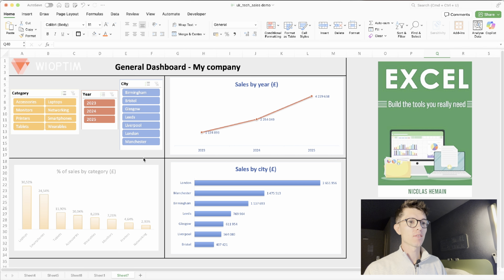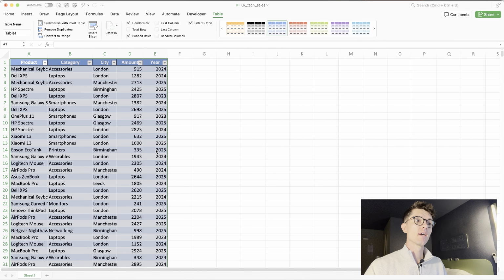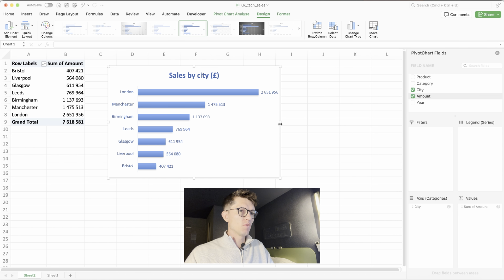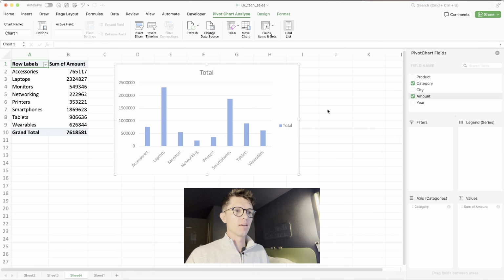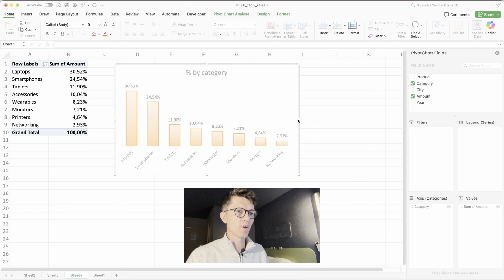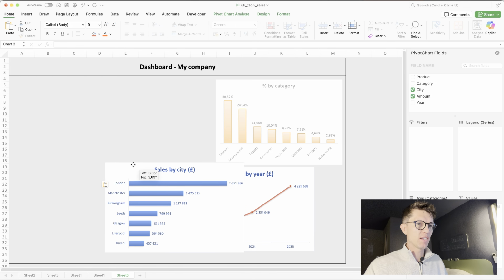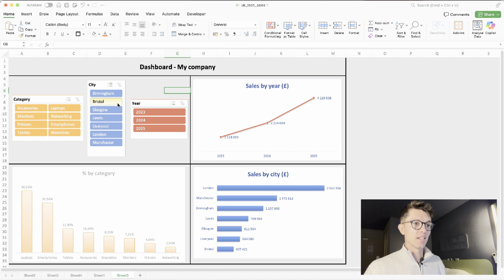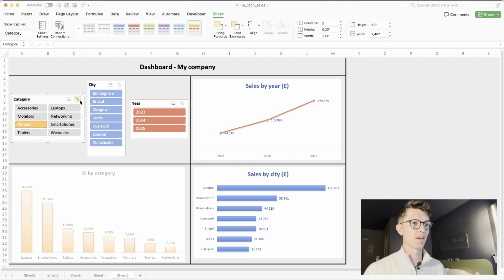How to Create a Dashboard in Excel in Just 10 Minutes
Take a step forward on Excel

Hi guys!

I'm a freelance in the consulting industry.

After more than 15 companies consulted, I've been building many tools Excel-related and I'm sharing with you how to build a dashboard in 10 minutes.

Feel free to propose related subjects I may cover on this channel !